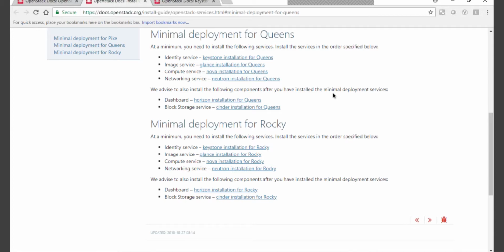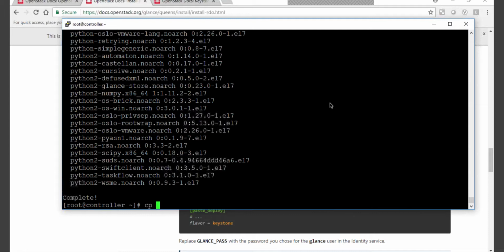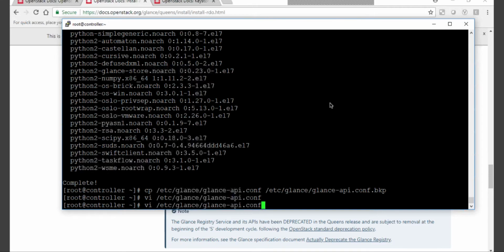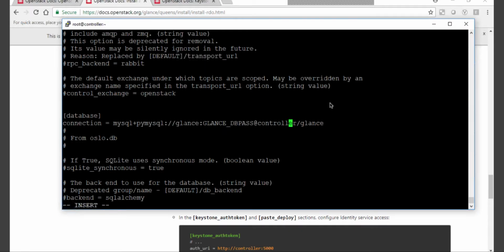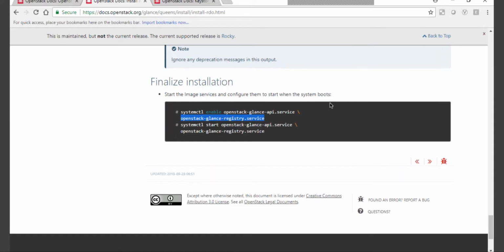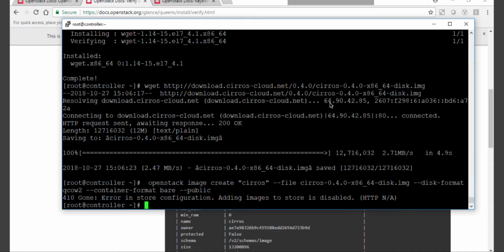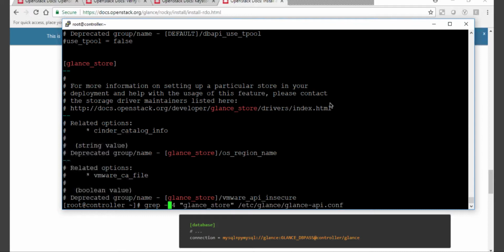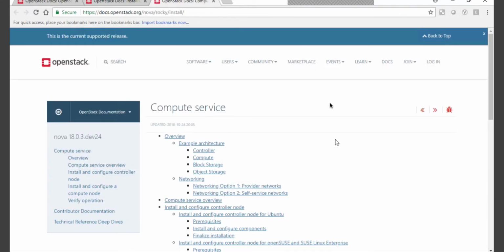Openstack Glance Installation